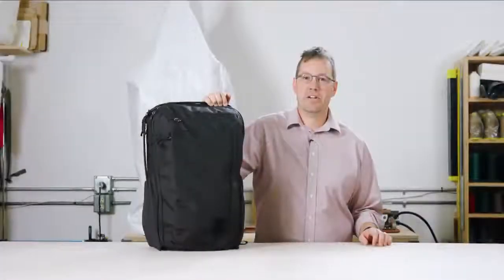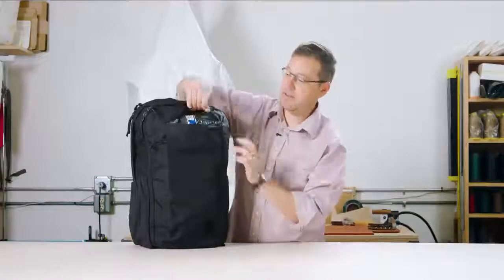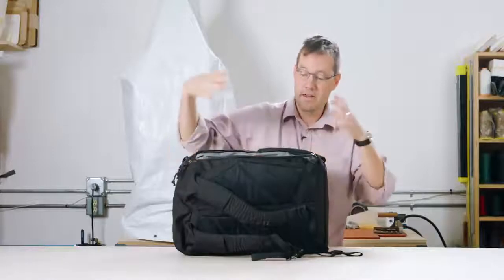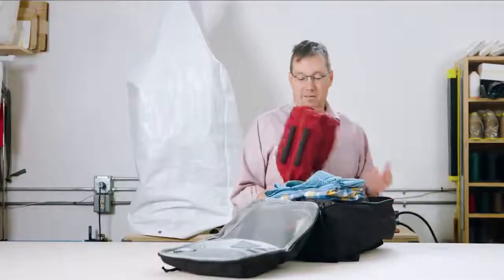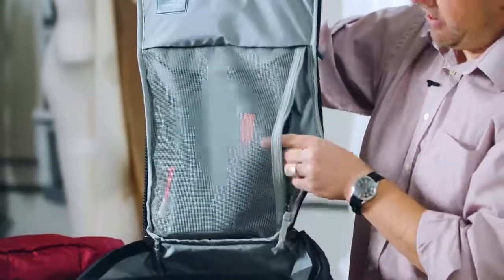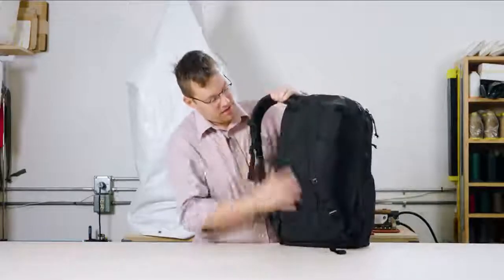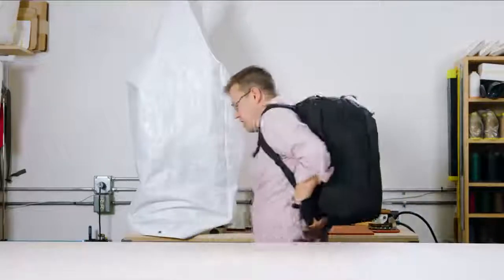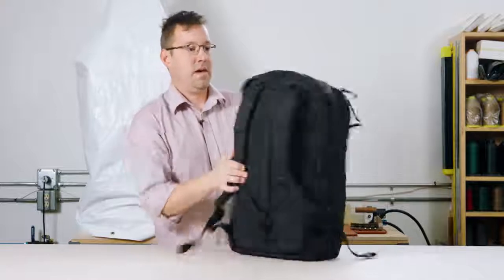Evergoods CIVIC Travel Bag 35L Features Outline Video